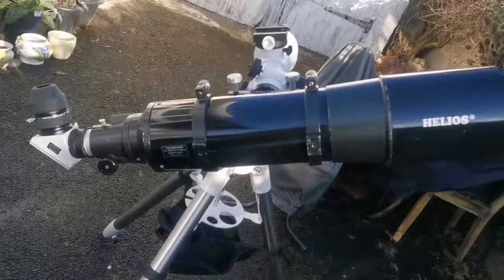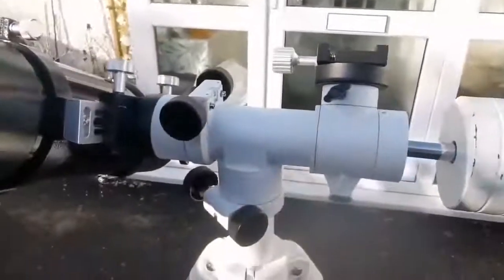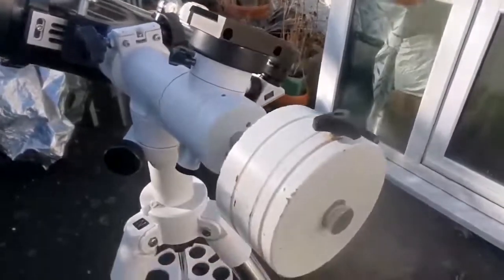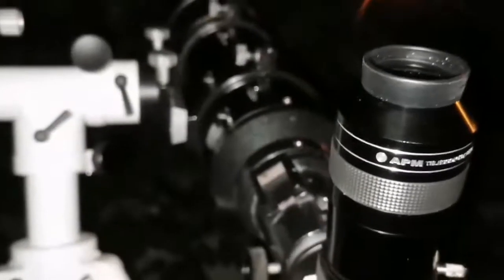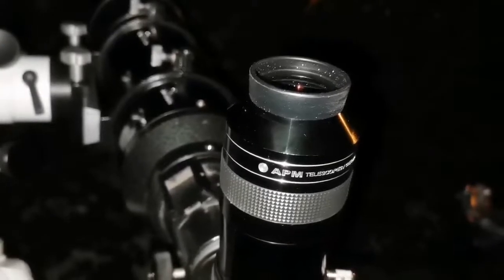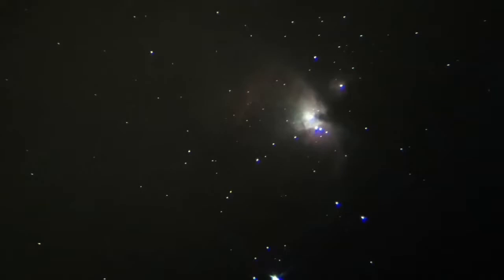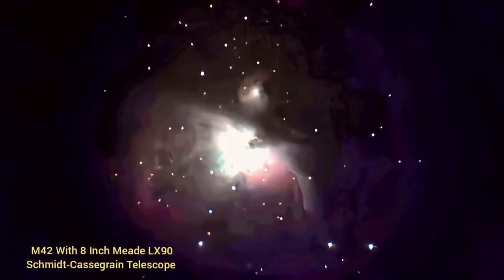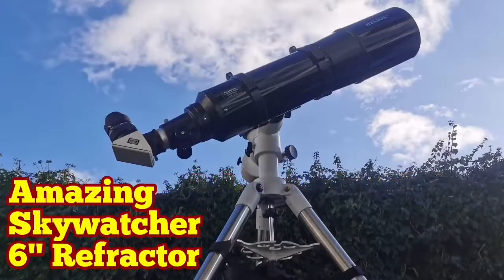Amazing Skywatcher(Helios)Startravel 150mm 6 Inch f/5 Achromatic Short Tube Refractor Telescope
In making this video I have used these optical instruments :

Skywatcher Helios 150mm 6 Inch f/5 short tube rich field Achromatic Refractor Telescope.
Skywatcher LER 28mm 2 inch eyepiece.
Baader 2 inch star diagonal.
Baader click lock eyepiece holder.
The compact Sky-Watcher STARTRAVEL series are two-element, air-spaced, multi-coated objective, achromatic refractors, and are well proven performers for “Rich-Field” views of star fields, clusters, nebulae, bright galaxies, planets, the Moon and, the Sun (with correct safety filtering!), as well as giving excellent terrestrial views. These wide-field short-tube telescopes are also highly portable. They also are popular for use as guide scopes on larger telescopes. All models excel as fixed aperture lenses for both Astrophotography and terrestrial photography. Their “fast” focal ratios combined with today’s high-speed films make them useful for capturing lunar and solar eclipses as well as nature photographs. Tube material: Aluminium

Objective Lens Diameter: 150mm
Telescope Focal Length: 750mm (f/5)
Eyepieces Supplied (1.25"): 10mm & 25mm
9x50 Finderscope
Dual-Fit 1.25"/2" Focuser
1.25"/31.7mm Star Diagonal
I Observed M42 Great Orion Nebula Messier 42, Crab Nebula Messier 1 (M1) and compared the image of M42 with 6 Inch Refractor and 8 Inch Meade LX90 Schmidt-Cassegrain Telescope.

I've seen more color in nebula and stars using these scopes than others I own (including larger reflectors) of course you might suspect false color is the cause. M42 revealed a beautiful red-green coloration several winters ago.